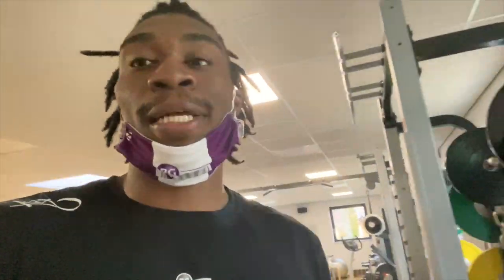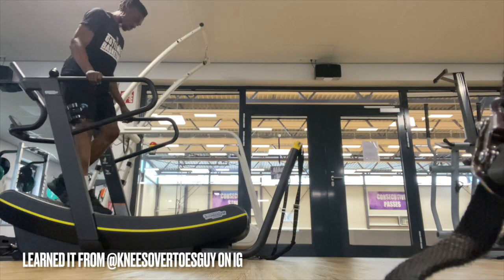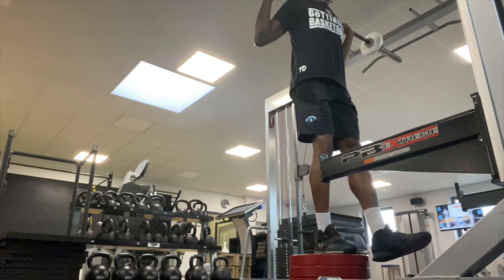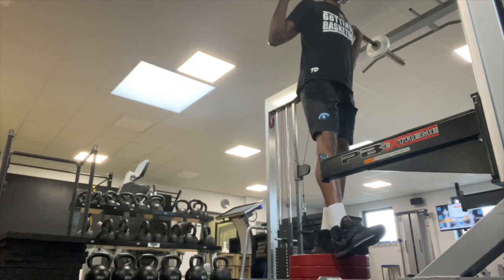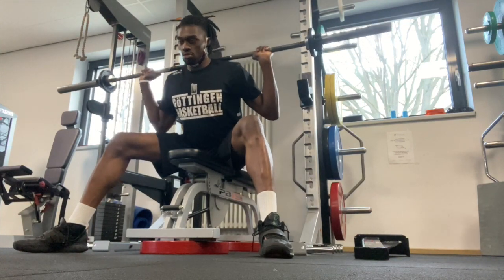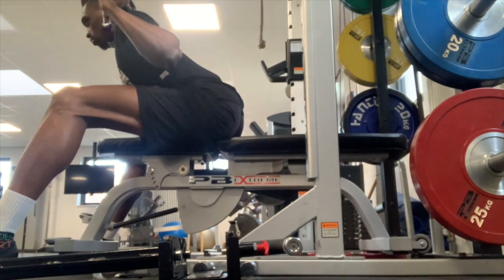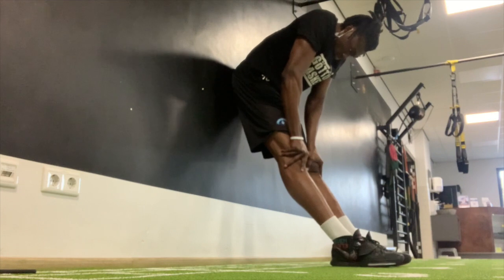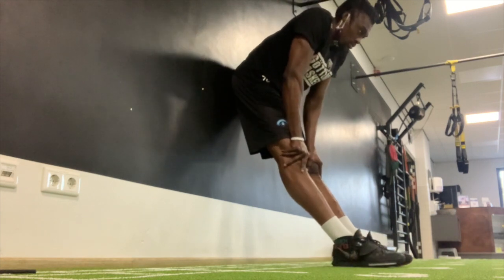THIS LOWER BODY WORKOUT GOT ME TO A 44 INCH VERT | PRO BASKETBALL LOWER BODY WORKOUT PART 1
This is the workout that helped me get back my 40"+ vertical jump plus a little more! Tap in!

I played college basketball at the University of Illinois-Chicago and professional basketball in Spain, Greece, and the NBA G-League.

Instrumental produced by Dee B.